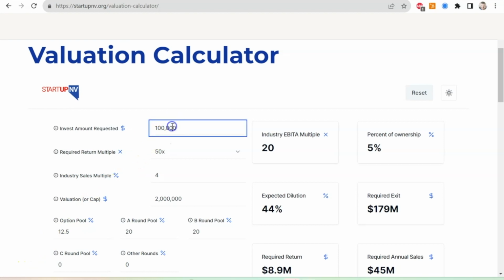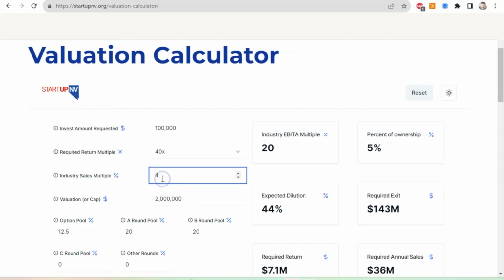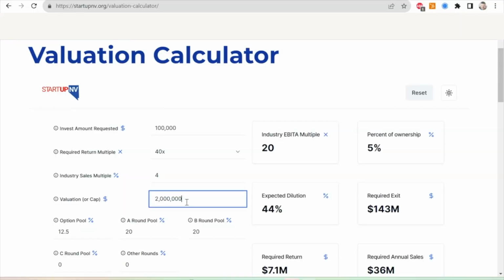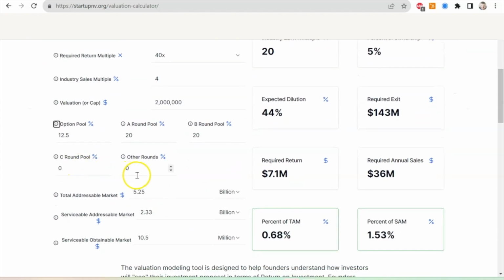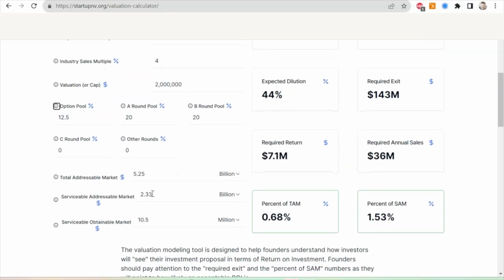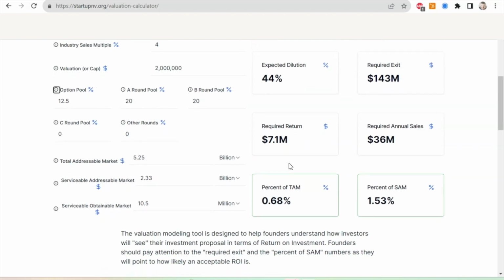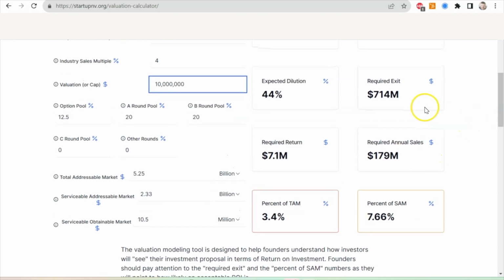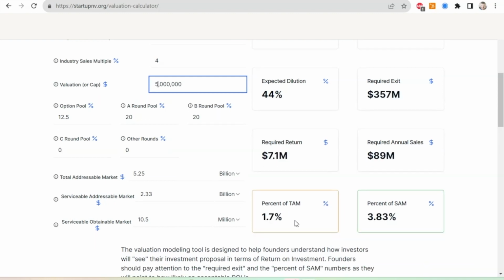FREE Valuation Tool | How to Calculate the Value of Your Startup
Founders and Investors often need extra resources while determining a startup's value.  It's easy to calculate with the StartUpNV Valuation Calculator

We have 7 growth programs for founders and 4 investment funds and syndicates. Learn more about us at startupnv.org.

Thank you to TechEdge Developers for helping us create the calculator.